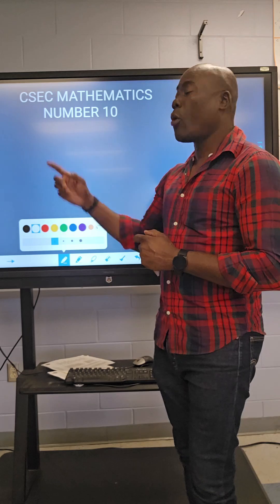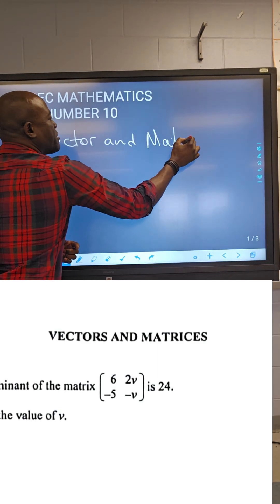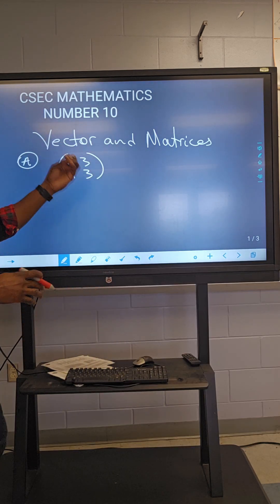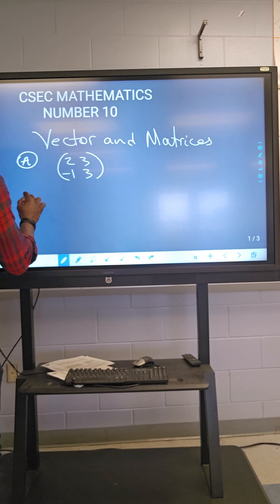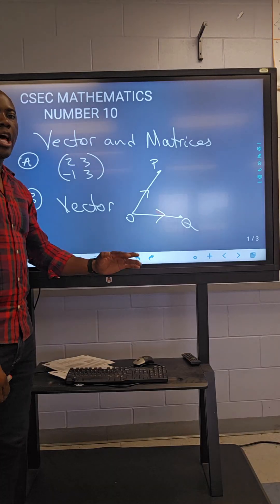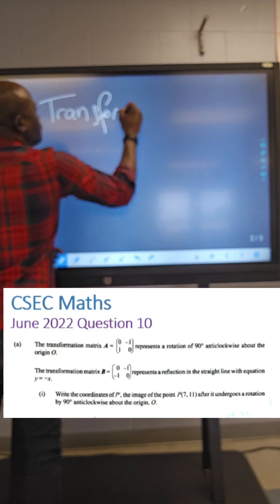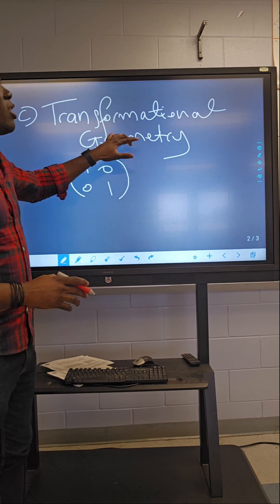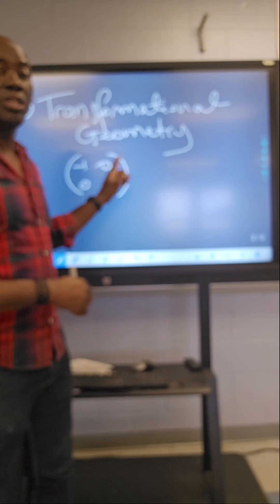Csec Mathematics Question 10#maths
Csec Number 10 Questions is always
Vectors and Matrices, nevertheless the Matrices part can be replaced with Transformational geometry.